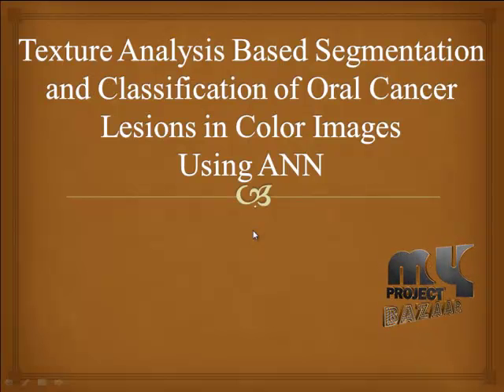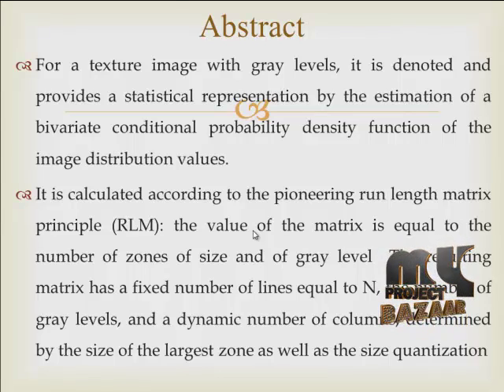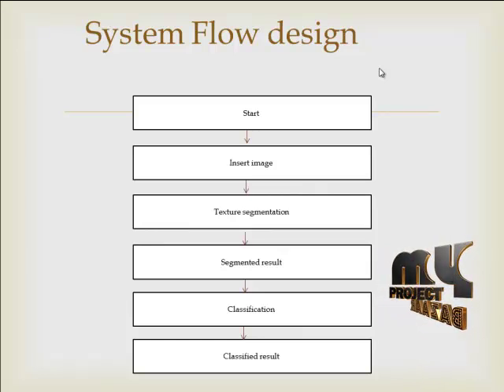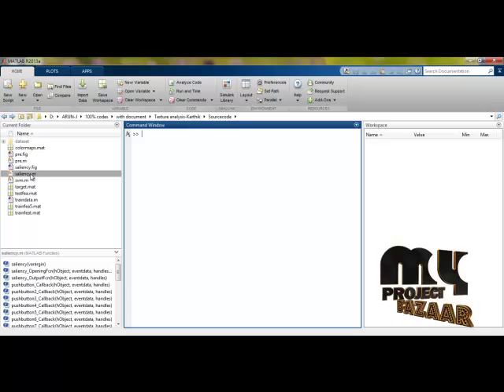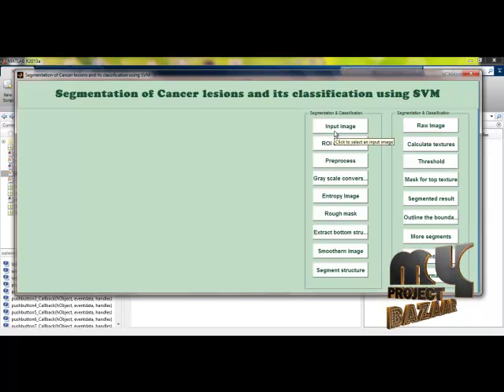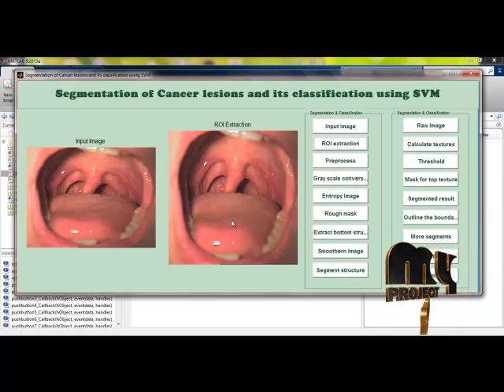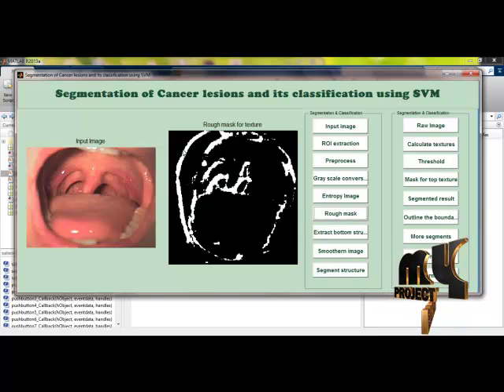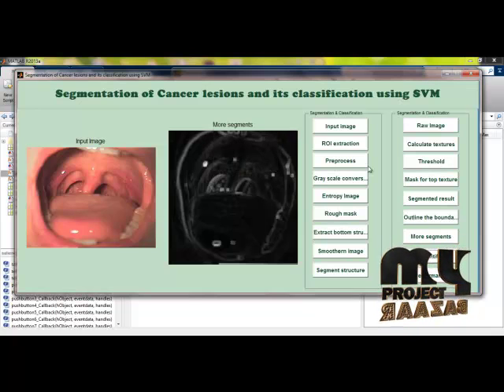Final Year Projects 2015 | Texture Analysis Based Segmentation and Classification of Oral Cancer